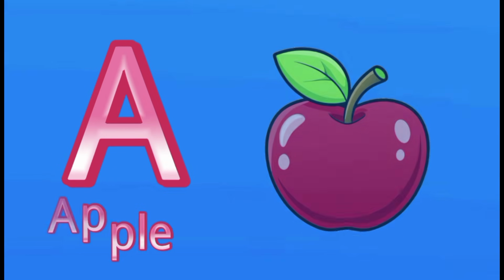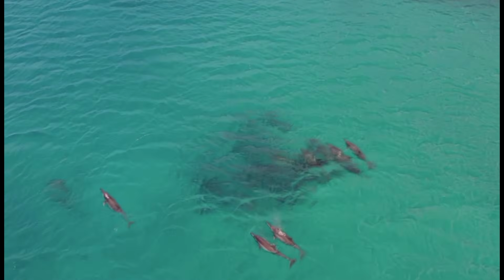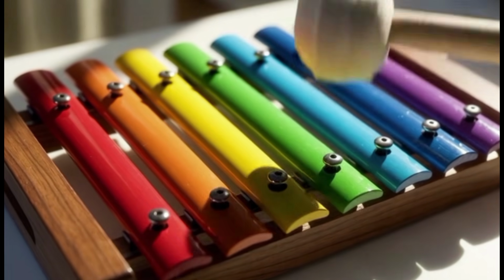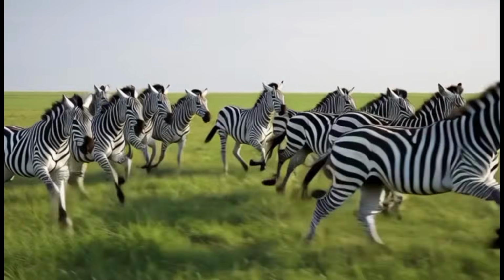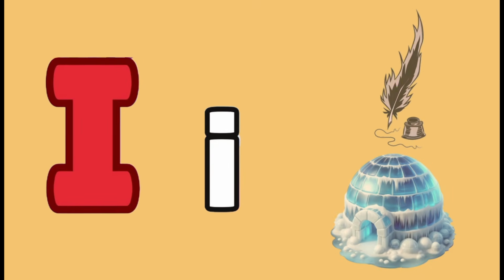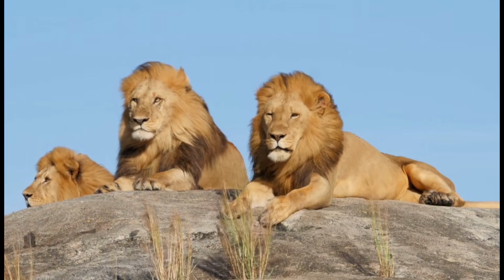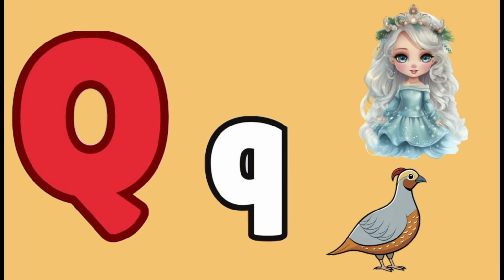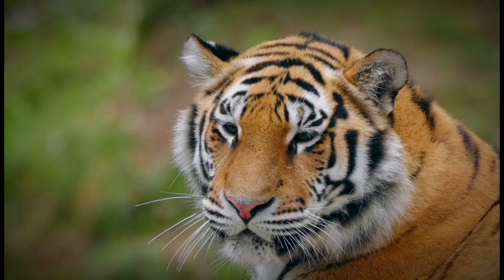🅰️ ABC Spark World | Fun Learning with Phonics & Rhymes! 🎶 | A is for Apple 🍎kidslearning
🌟 Welcome to ABC Spark World – Where Learning Meets Fun! 🎉
In this vibrant and colorful ABC song, kids will love singing along with the Apple Phonics Song 🎶 while learning the letter A and its sound. Perfect for toddlers, preschoolers, and kindergarteners, this video will help boost early education with catchy tunes and adorable animation! 🍎✨

📚 What’s Inside?
🎶 Fun ABC Phonics Learning
🍏 Engaging Songs for Kids
🌈 Bright & Colorful Cartoons
👶 Helps with Vocabulary & Speech Development

Let’s make learning fun, one song at a time! 🅰️💚